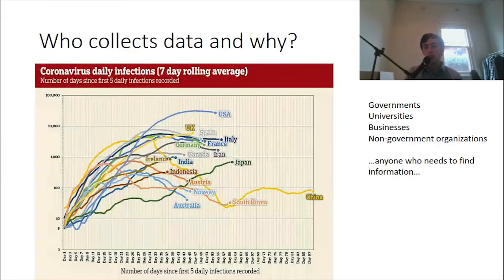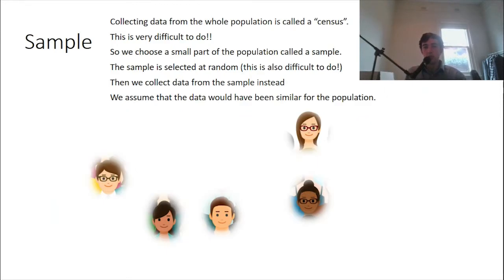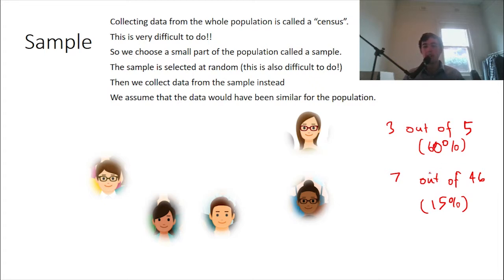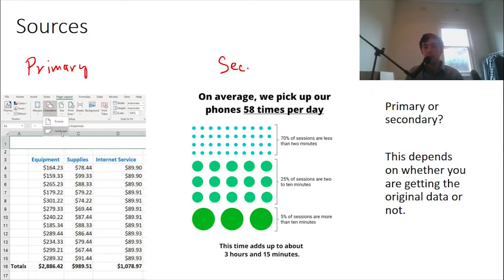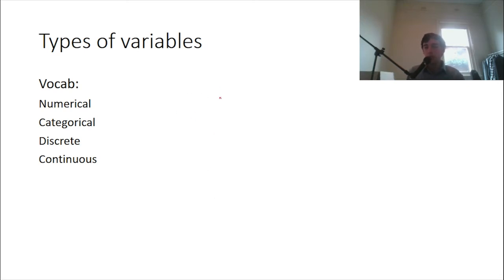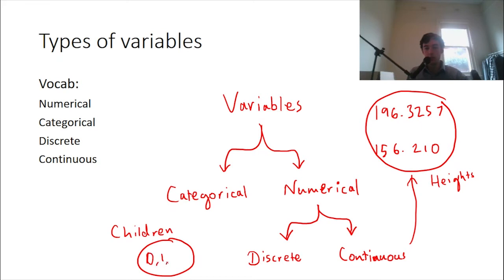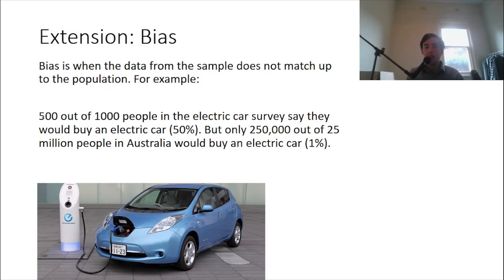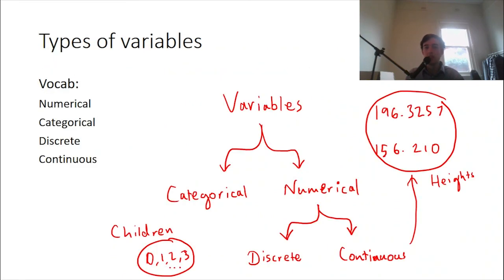Collecting and classifying data (year 7)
In this video we will talk about who uses data and why, and go through some words you'll need to know to discuss this topic, including:

-Population
-Sample
-Primary and secondary sources